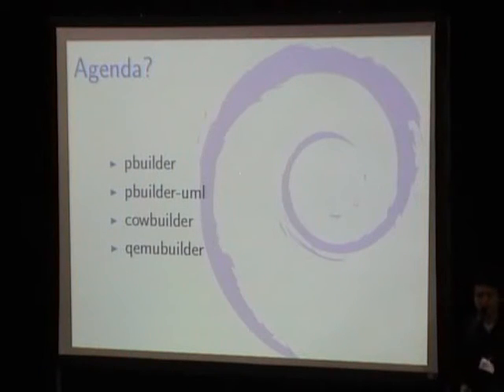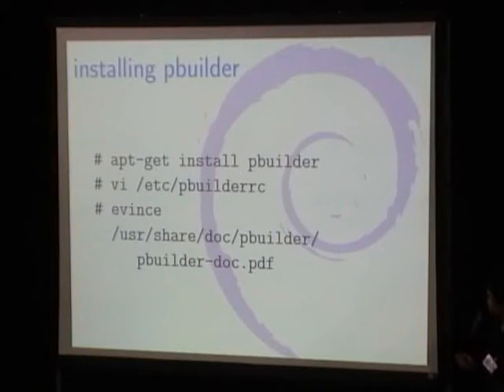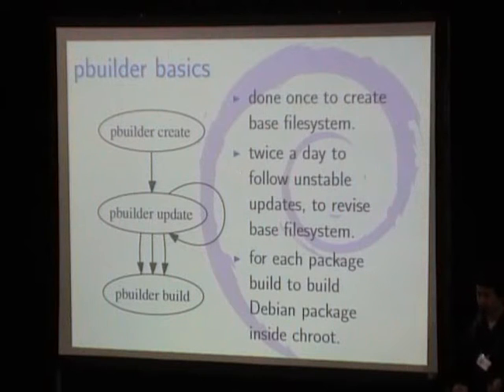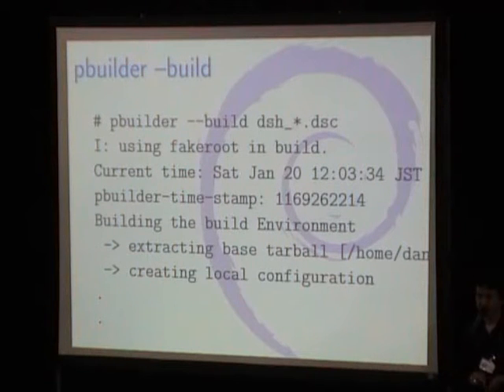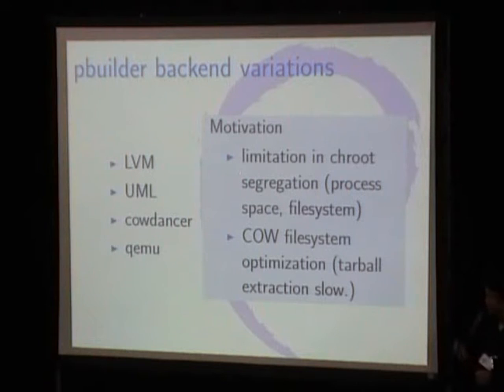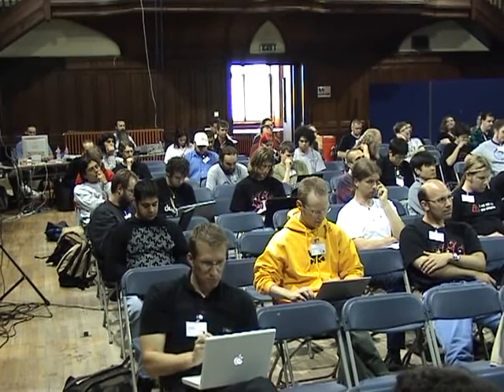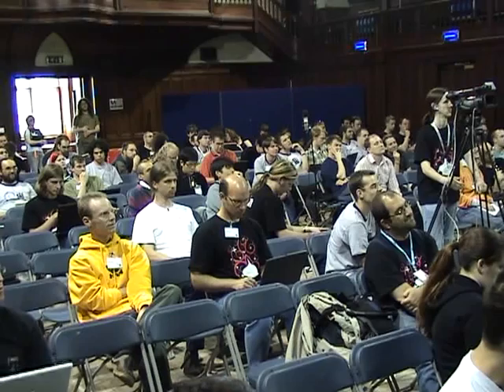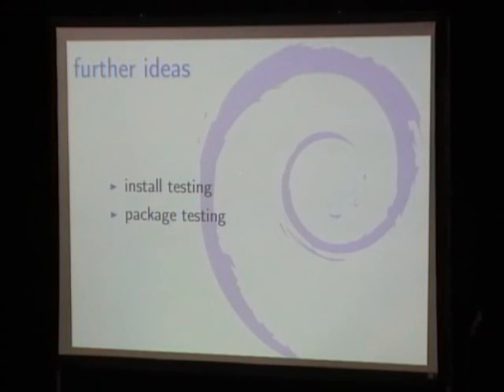pbuilder talk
by Junichi Uekawa

Room: Upper Talk Room
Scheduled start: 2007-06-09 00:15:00